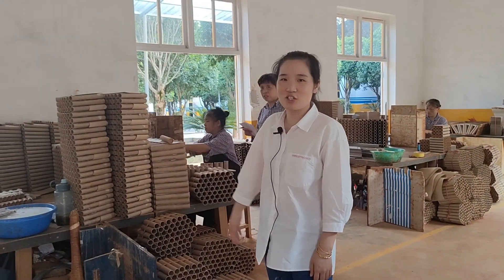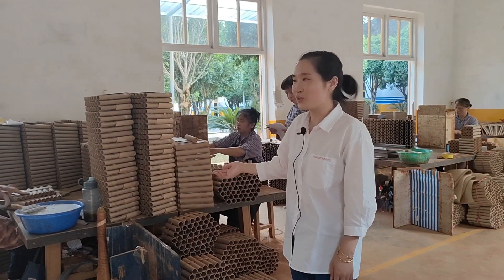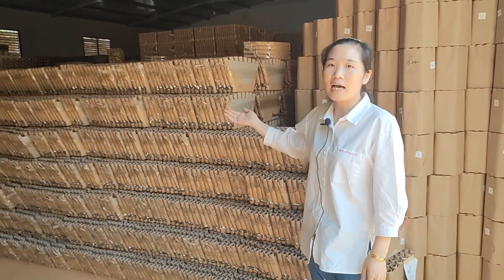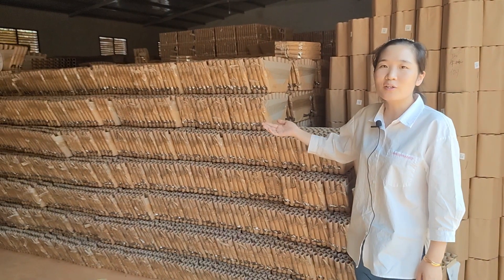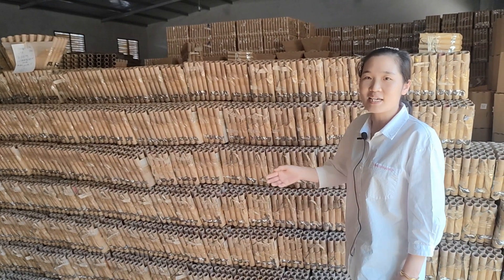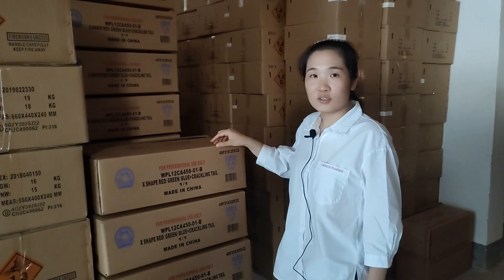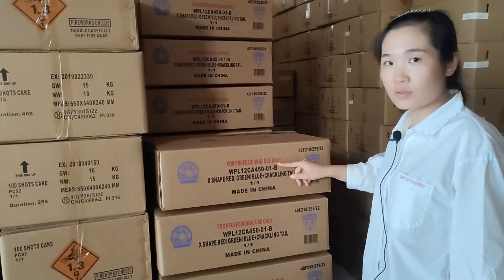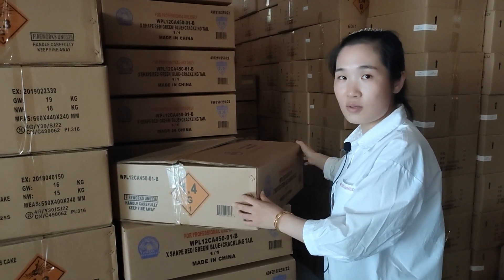Fireworks Production Resumed by Wizard Fireworks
Wizard Fireworks is a brand for professional fireworks, ranging from 1.3g to 1.4pro line. Items included are shells, cakes, single shot, slice cakes, canisters.